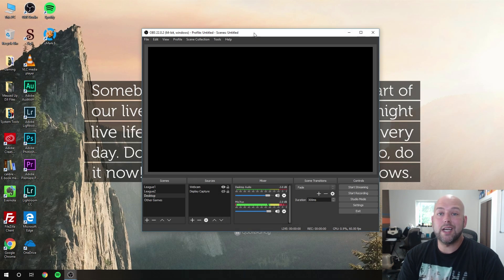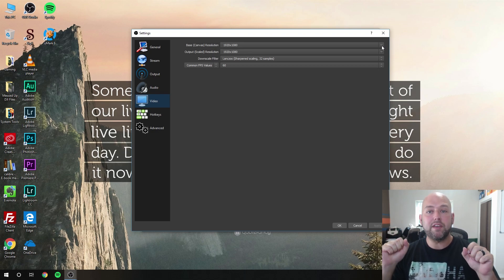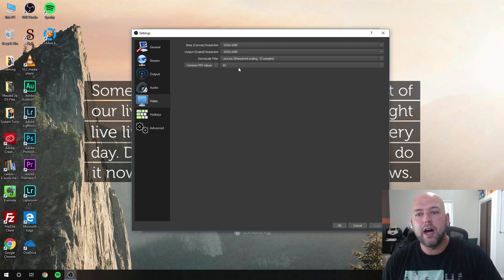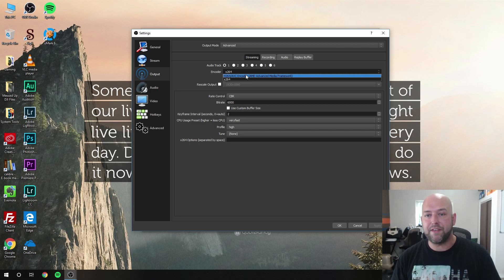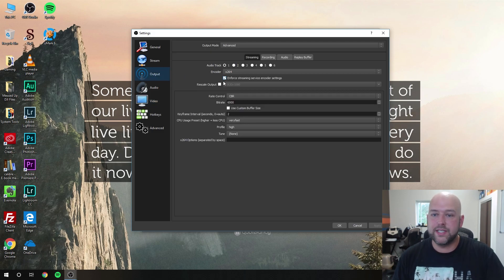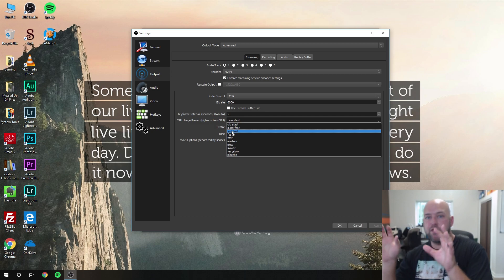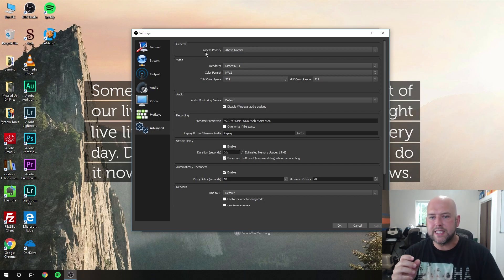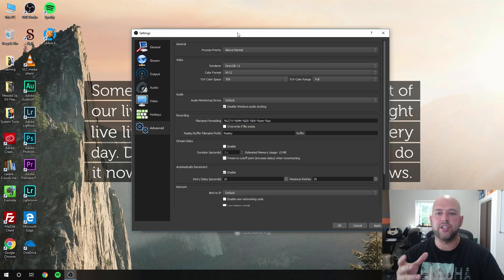Best OBS Settings for Streaming 2018 at 1080p/60fps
Love our content? Consider supporting us directly I HAVE MADE AN UPDATED VIDEO FOR 2021 DUE TO LOTS OF REQUESTS.

this video, I walk you through the best settings I've found from streaming and using the OBS software for the last 5+ years.

If you want to stream at 1080p with 60fps and you want the highest quality possible this is the video for you!

A lot of other videos miss out on small things that make a huge difference.

These are the best settings whether you are streaming to Twitch, Youtube, TwitchTV, Youtube Gaming, Mixer, Facebook, etc.